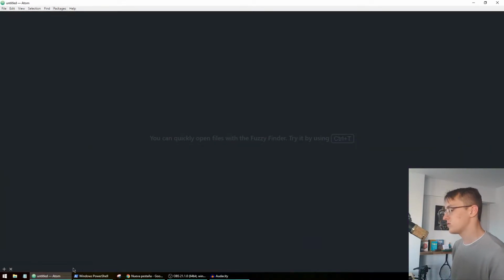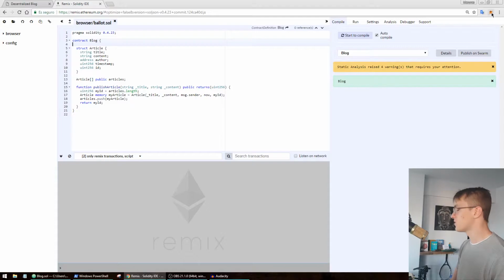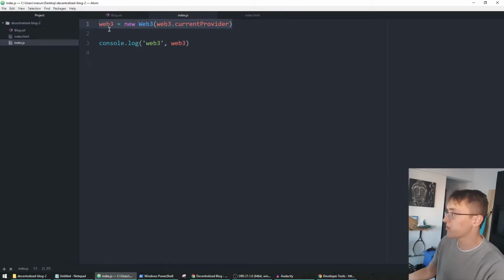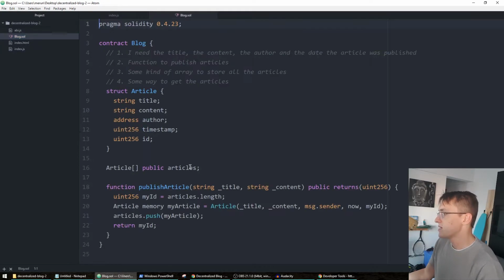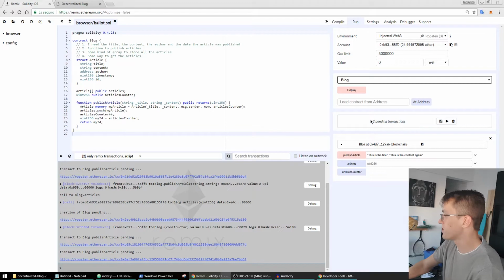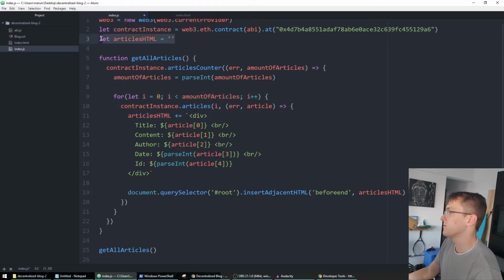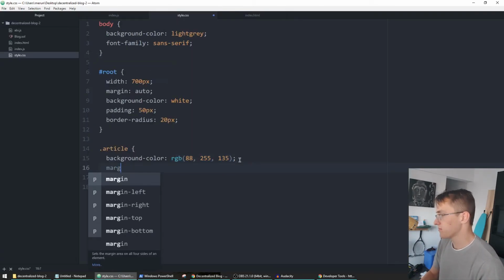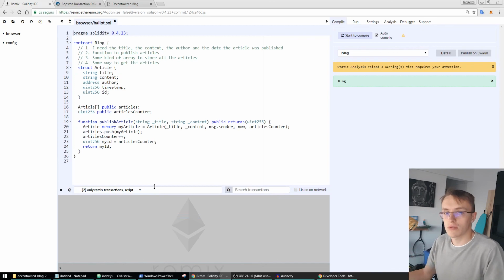Become an Ethereum Developer: 1. Smart Contracts and dApps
Here you'll learn how to create a Smart Contract in Solidity, the dominant language of Ethereum and you'll create a decentralised application from scratch so that you understand the process fully.
Check out my Ethereum Developer book on my to become a blockchain programmer quicker.
It's only 100 pages of focused content so that you get the important stuff with no bs.